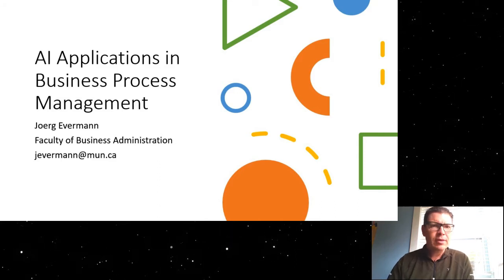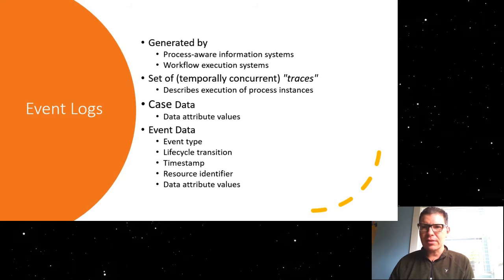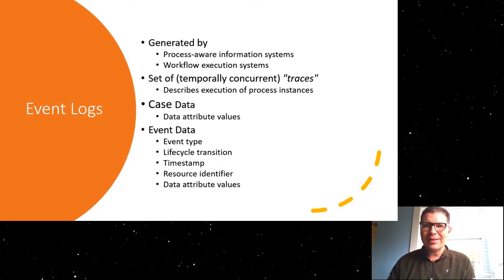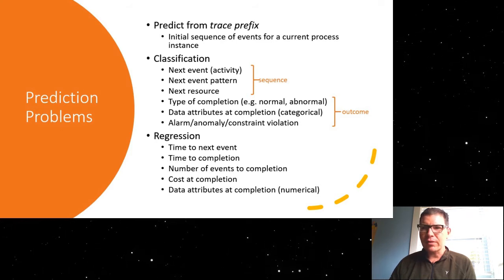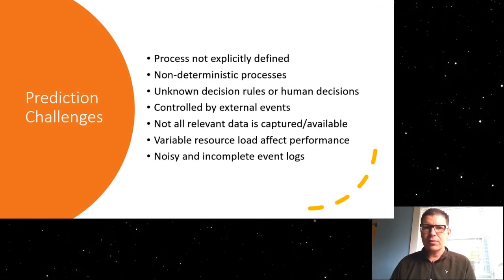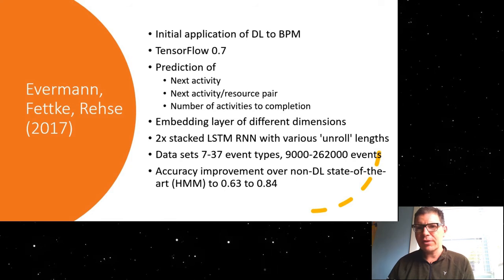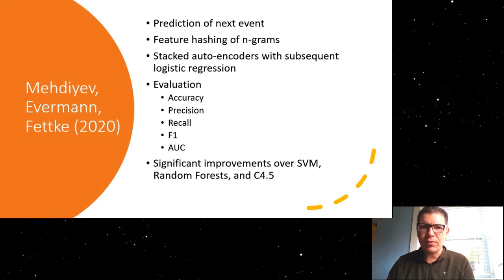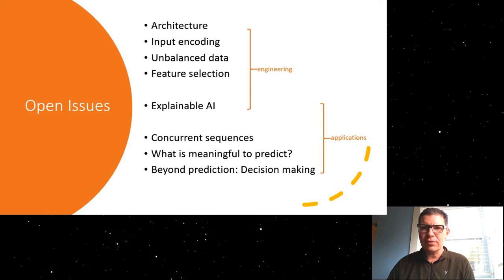Artificial Intelligence Applications in Business Process Management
This video describes two research studies on deep-learning prediction of next activities in business processes. The video was originally created for a symposium of AI research at Memorial University of Newfoundland.